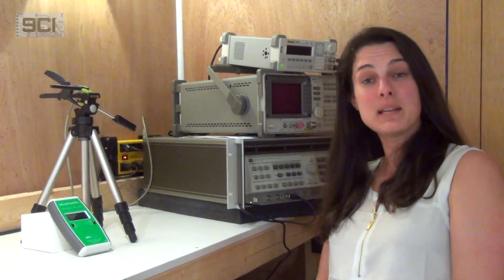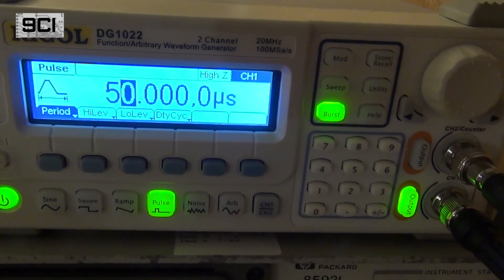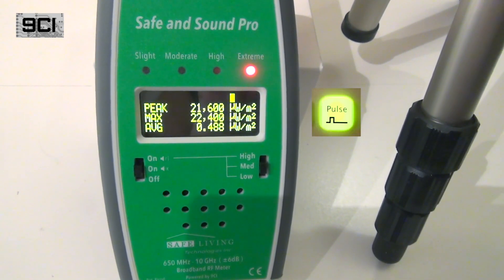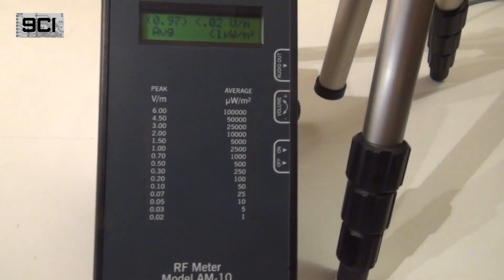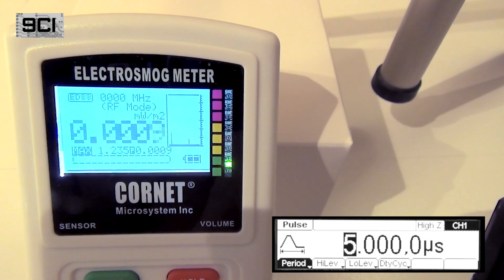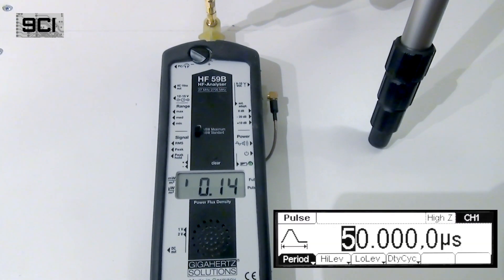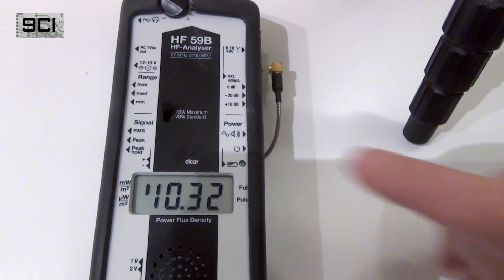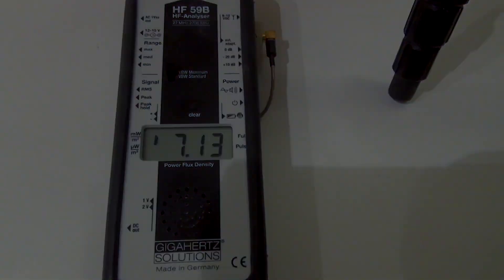RF Meter Pulse Width Test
In this video, we compare four popular RF meters for their ability to detect very narrow RF pulses.   This is very important for measuring digital signal technology and in particular, SMART meter emissions.